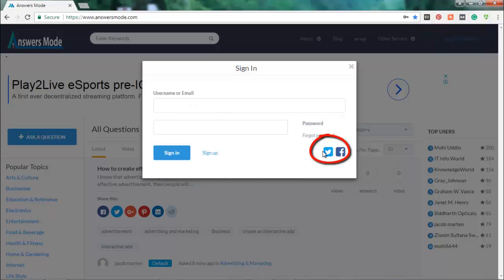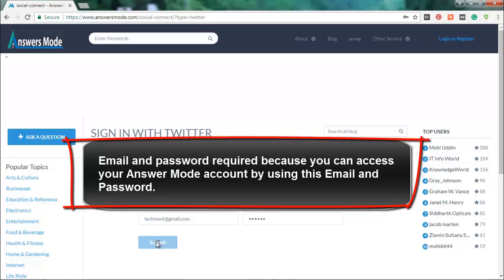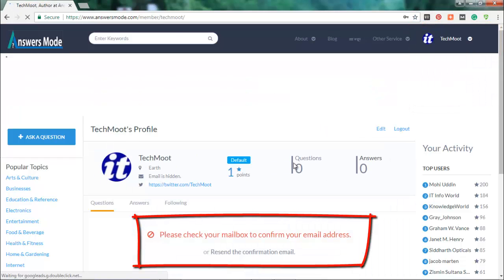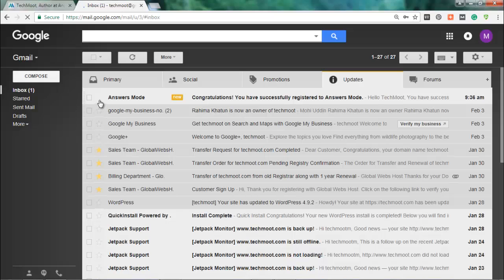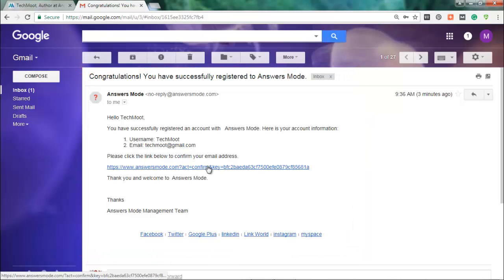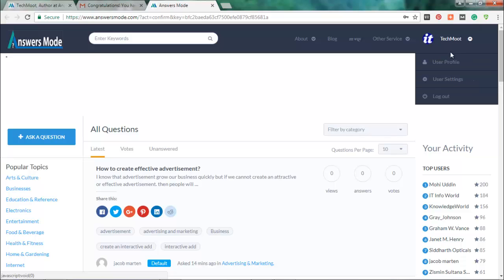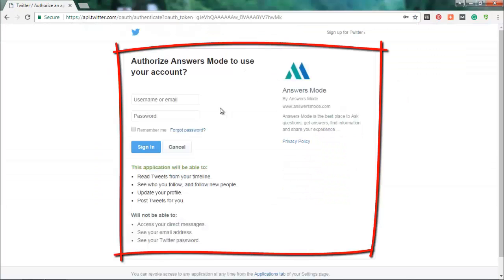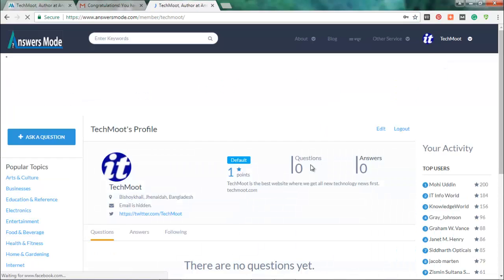How to create Answers Mode account with twitter?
Welcome to answers mode.

How to sign up for it with your Twitter?

1. Open your web browser and type
or search on Google by typing answers mode.

2. Now go to the answers Mode website  and click on sign in or register.

3. Now click on Twitter button from here.

(within a moment, A new Twitter account pop up box will open.)

4. now sign in your Twitter account by using your  Twitter ID and password.

5. Now enter your Twitter account email and new password. use a new password for Answers Mode Account.

6. Email and password required because you can access your Answer Mode account by using this Email and Password. while if you cannot access your Twitter account. Your Email and password need to the first login.

7. if you sign up answersmode by using your Facebook and Twitter account,

8. if you have successfully registered with your Twitter account. now go to user profile from here

10. now go to your email

11. you will get an email from answersmode.com
 in title - Congratulations! You have successfully registered to Answers Mode.

12. in this email, will get your username email and confirmation link

14. you have successfully created your answersmode account with your twitter Account.

now you can edit or update your profile,  ask questions, response to other questions, contact with others

and enrich your profile and build up your career .

Answers Mode's Social Media Profile